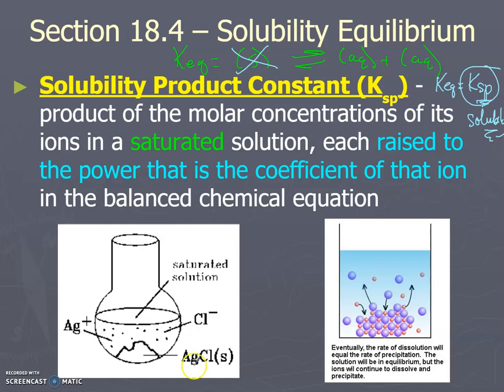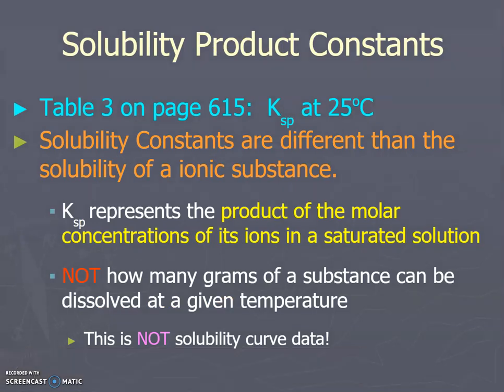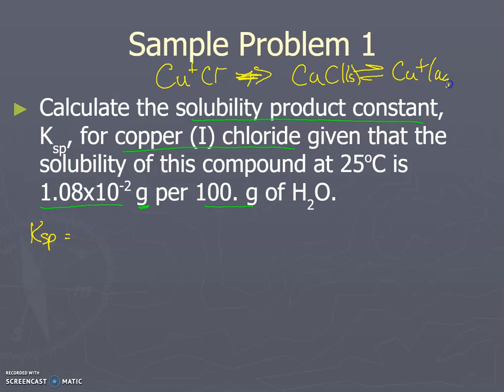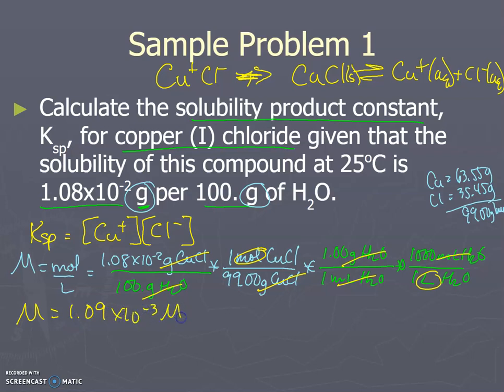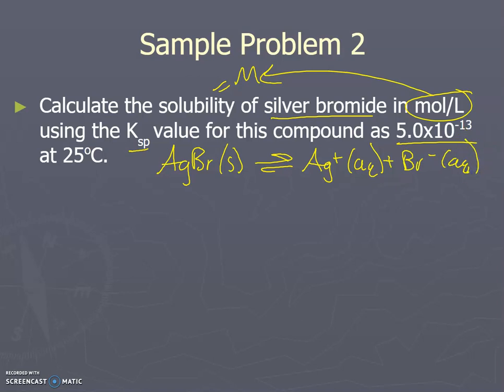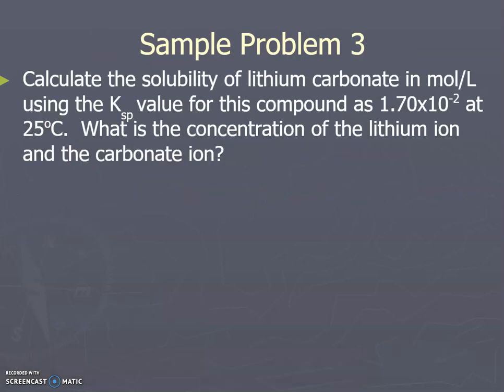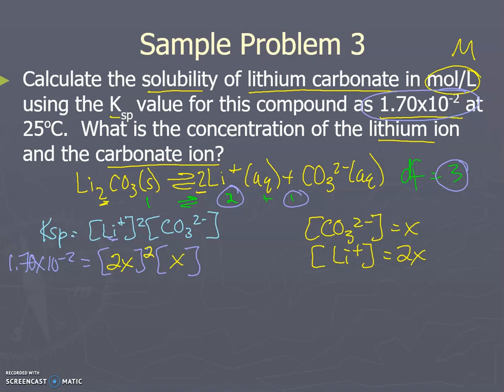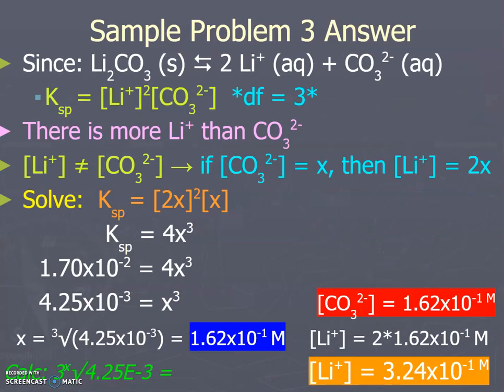18.5 Solubility Product Constant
This video explains how to determine the solubility product constant for a solid substance that dissolves in water.  The Keq for solubility reactions is specifically referred to as the Ksp.  Be careful of dissociation factors for different ionic compounds.  To determine the Ksp you multiply the concentrations of the ions.  To determine the Molarity of the ions from the Ksp, you have to take the square root of the Ksp.